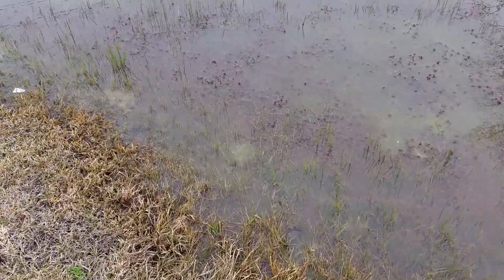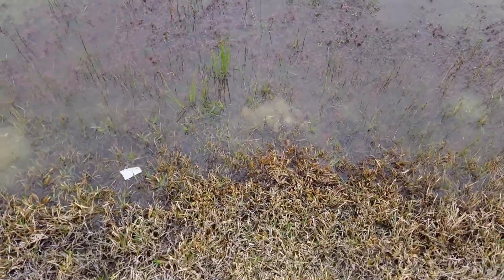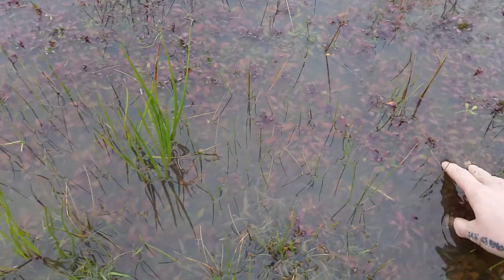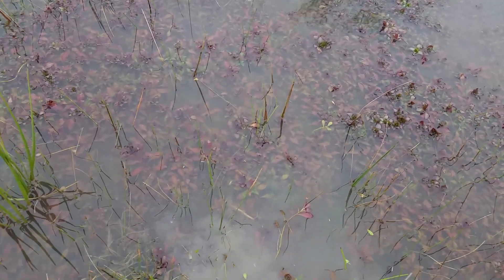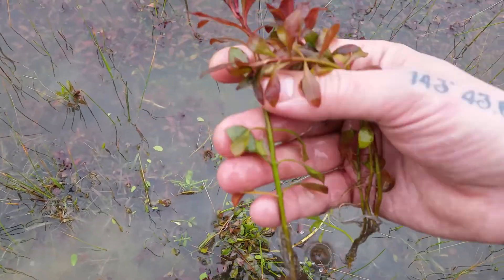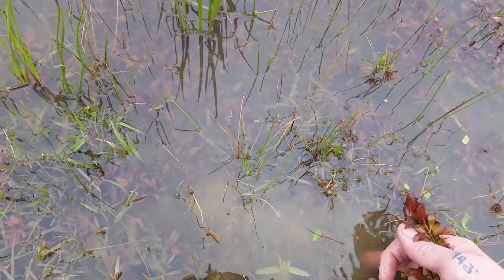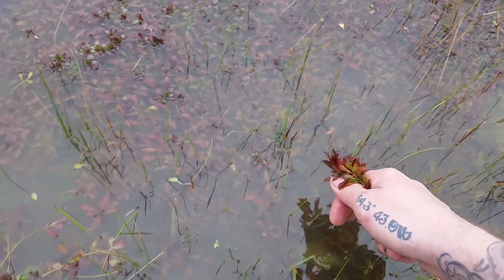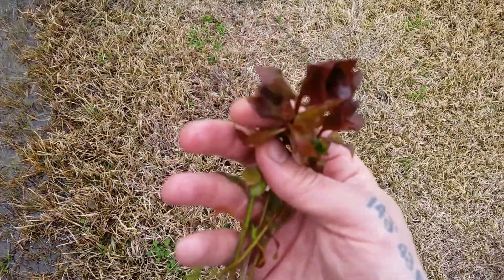Collecting Ludwigias locally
Most plants in tanks aren't truly aquatic.  I'll clean these up later and plop em in